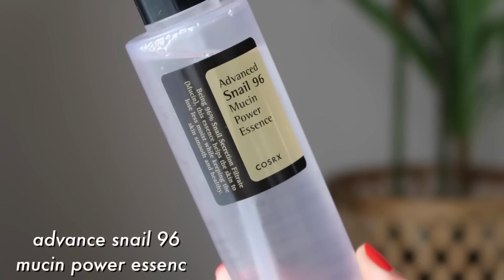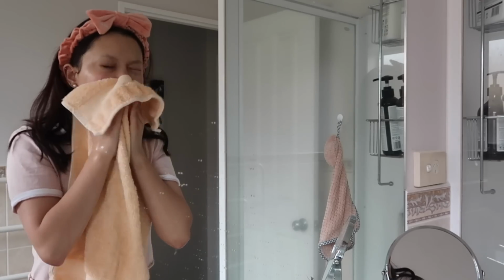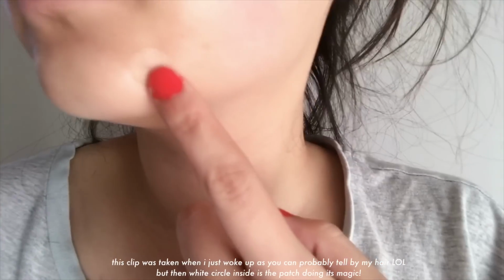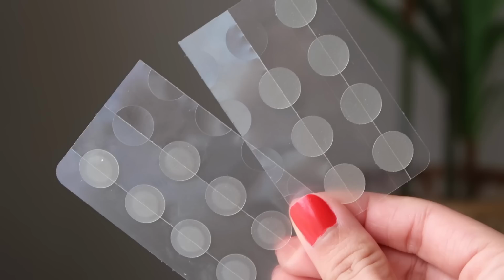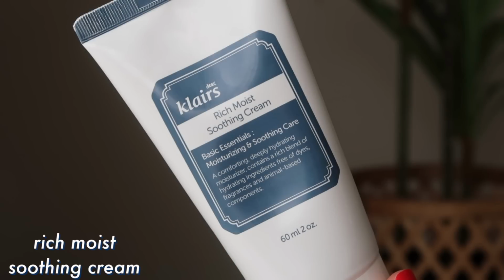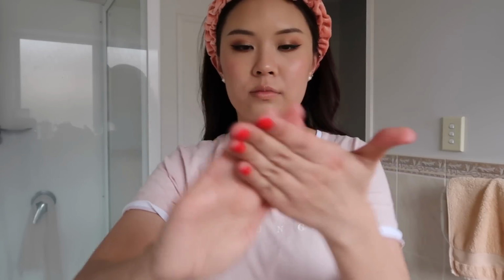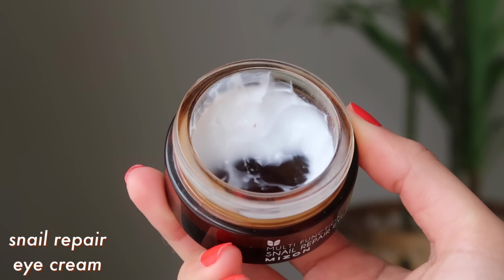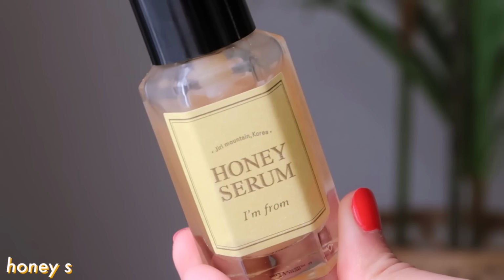BEST OF KOREAN SKINCARE! MY FAVOURITES ✨(cruelty-free)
'like' the video for a part two!
P.S. these are all my own opinions and what i have seen to work on me! i am no professional, just recommending products i enjoy 💚✨

COSRX

HERO COSMETICS

DEAR KLAIRS

HEIMISH

 ⁺ hydrogel eye patch in bulgarian rose water - 60 patches

MIZON

I’M FROM

0:00 INTRO
1:39 COSRX
6:31 HERO COSMETICS
8:49 DEAR KLAIRS
10:46 HEIMISH
13:36 MIZON
15:58 I’M FROM
16:58 OUTRO

˖ handwritten font by me using Wacom Intuos Creative Pen Tablet + clip studio paint